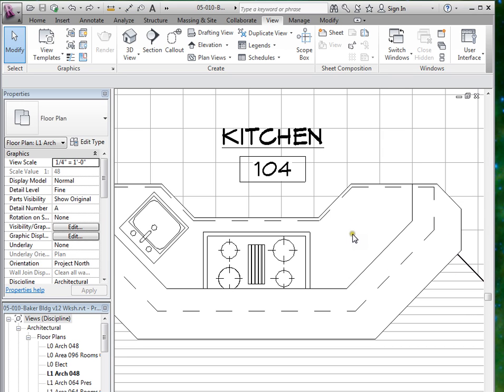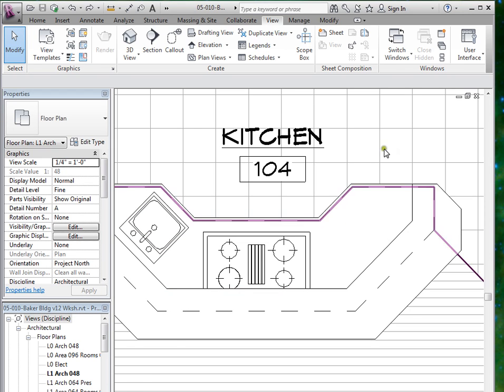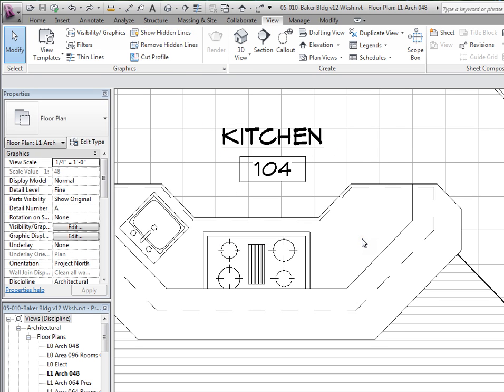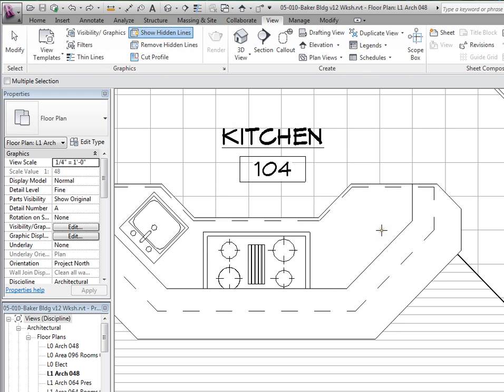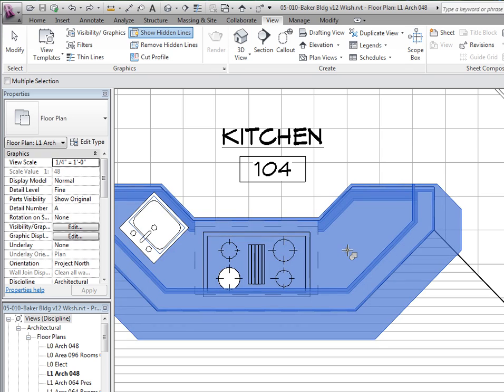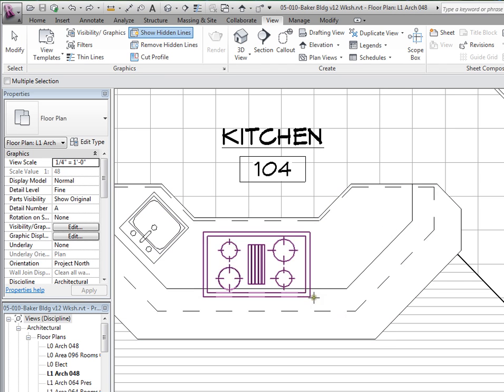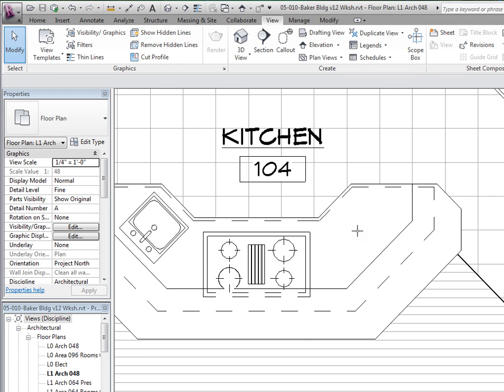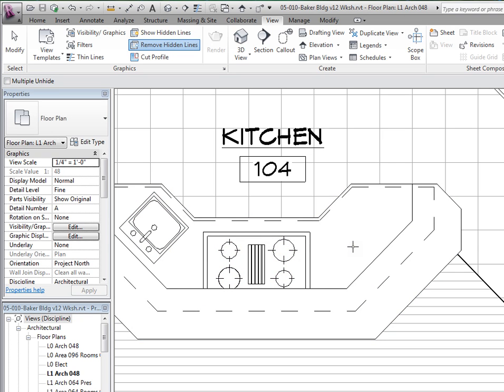Using SHOW and REMOVE HIDDEN LINES Tools in Revit Architecture 2012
Example of a kitchen cooktop which is tucked underneath an overhanging counter top - shows how to have the obscured portion of the cooktop show up in plan as dashed lines.